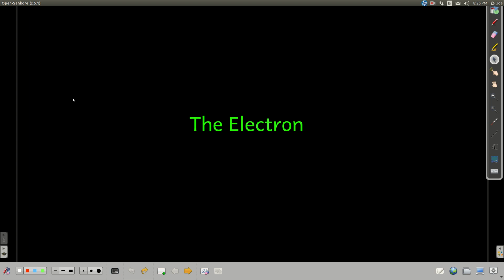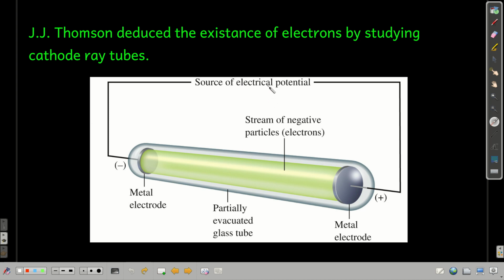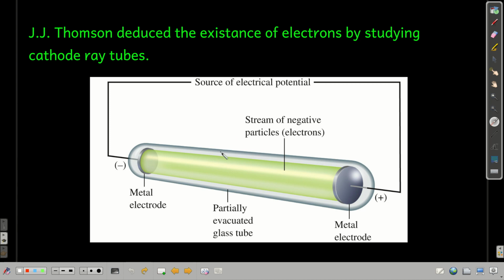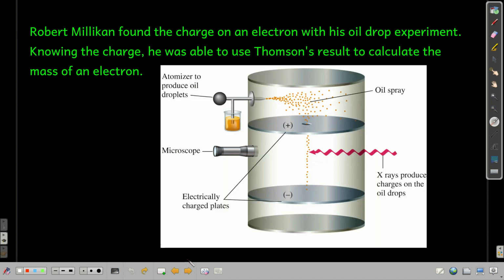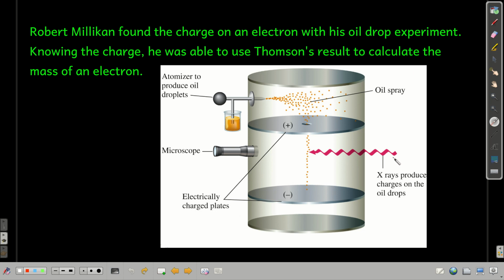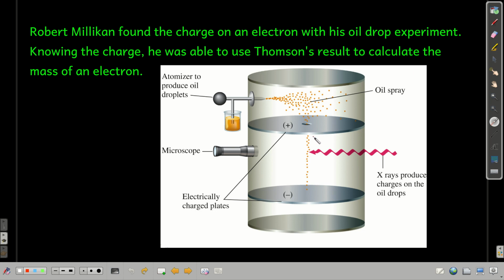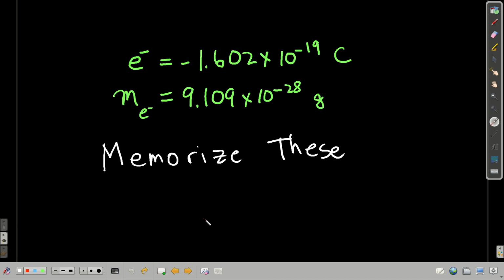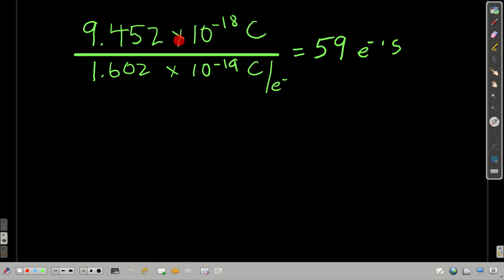Chem101TheElectron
The important experiments that allowed us to deduce the charge and mass of an electron.